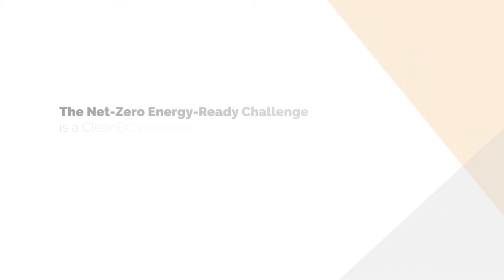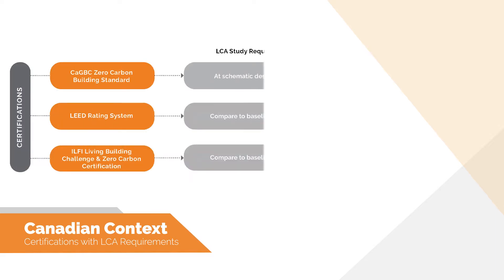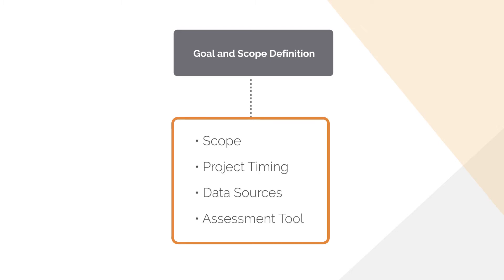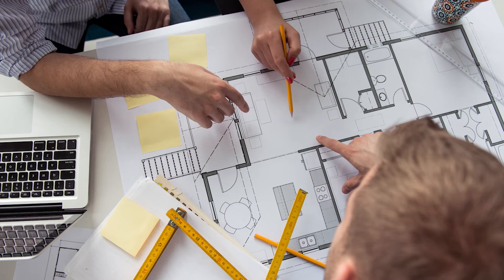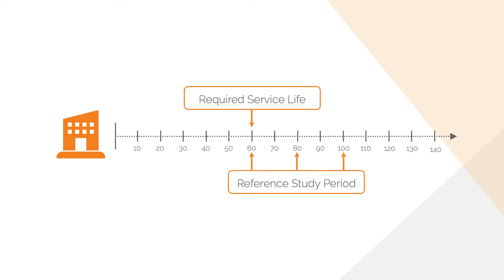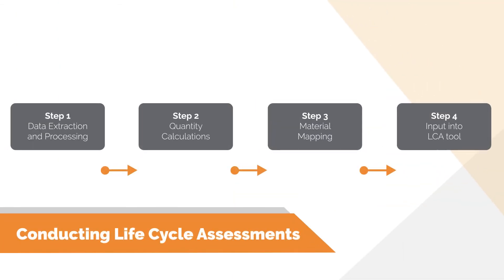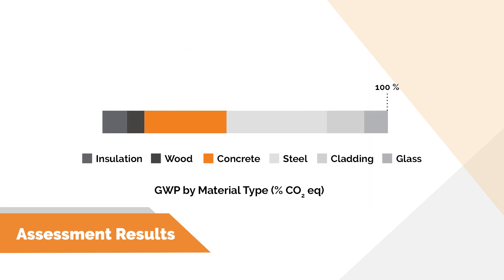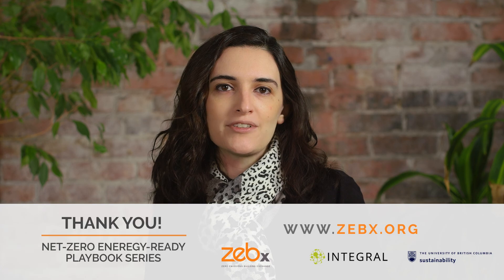Life Cycle Assessment Process to Estimate Embodied Carbon in Buildings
As operational emissions in buildings are reduced, embodied carbon emissions from building material choices are becoming proportionally more significant. In June 2021, ZEBx released its third playbook in the Net-Zero Energy-Ready Playbook Series. It’s a collaboration with the UBC Sustainability Initiative and focuses on the lifecycle assessment (LCA) process to estimate the embodied carbon in buildings.

0:00 - Introduction
3:49 - LCA Framework
7:06 - LCA Parameters
10:17 - Choosing the LCA Tool
13:29 - Interpretation and Reporting

To access the playbook, check out 'Planning Airtight Buildings' on the ZEBx.org website 'Resources' - or follow the